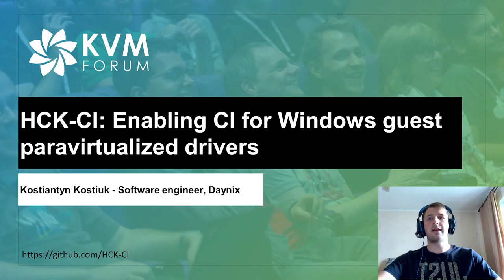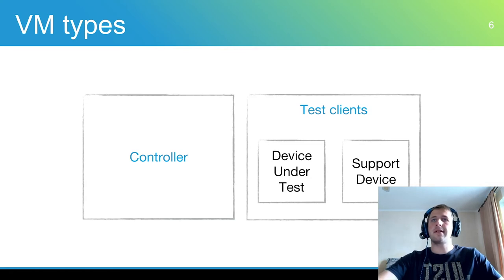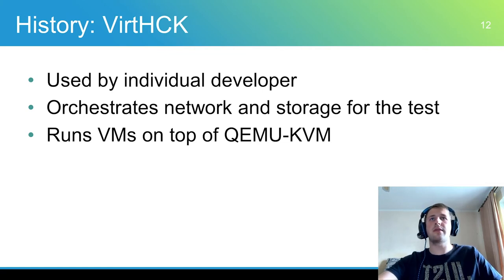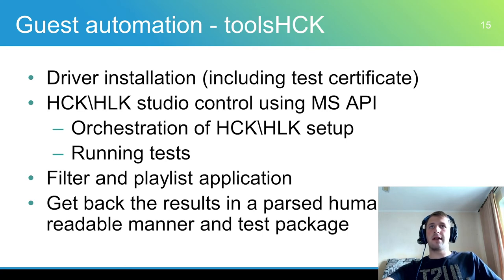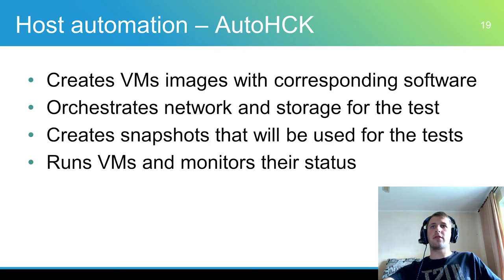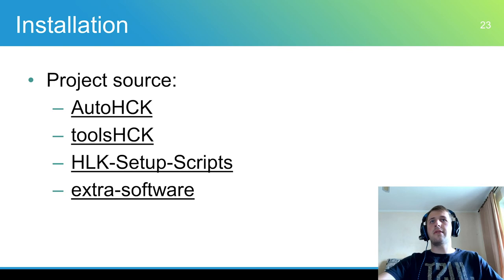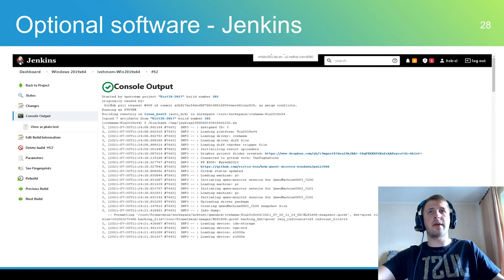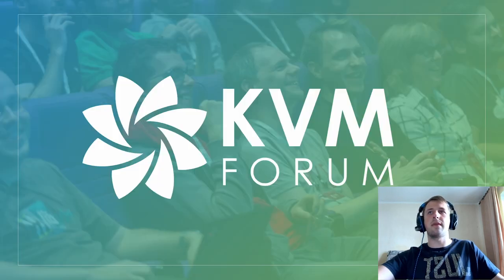HCK-CI: Enabling CI for Windows Guest Paravirtualized Drivers - Kostiantyn Kostiuk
HCK-CI: Enabling CI for Windows Guest Paravirtualized Drivers - Kostiantyn Kostiuk, Daynix Computing LTD